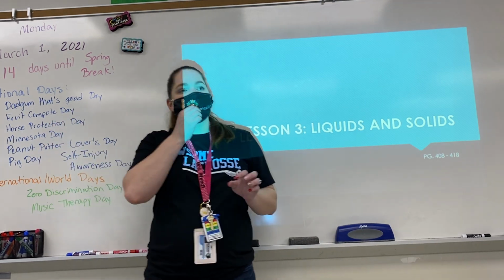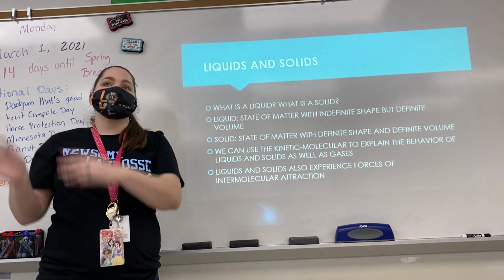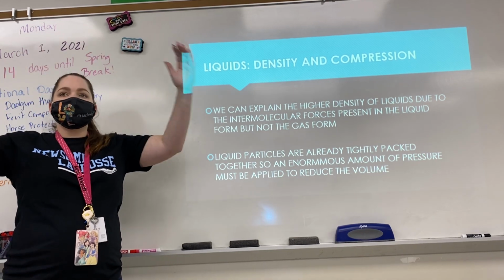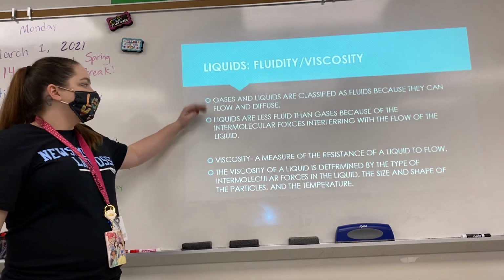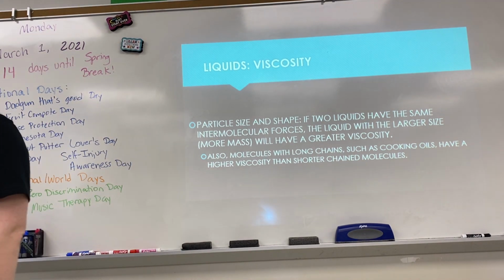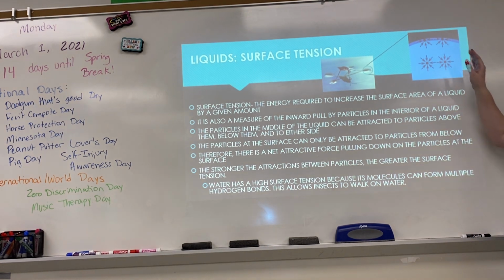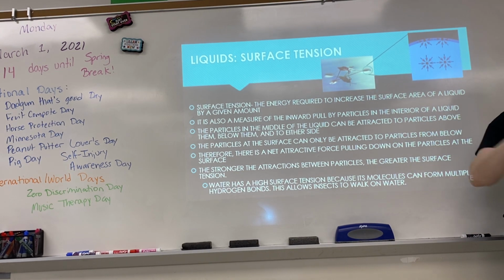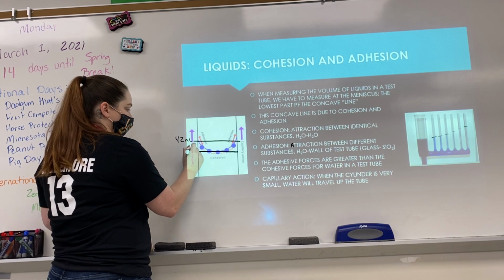#3 Unit 11 Day 2 notes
These are the notes that were taken on 3/1 in Unit 11 lesson 3 in honors chemistry